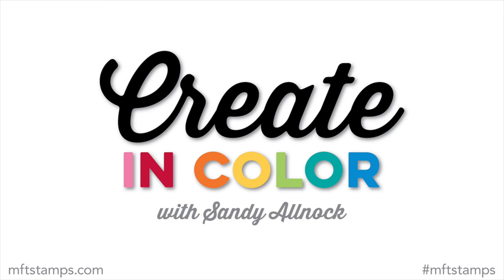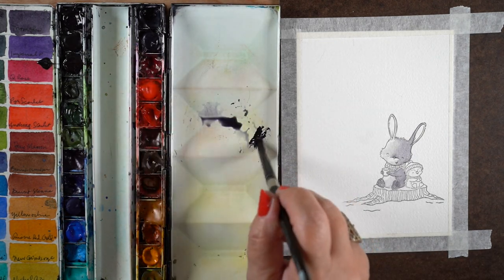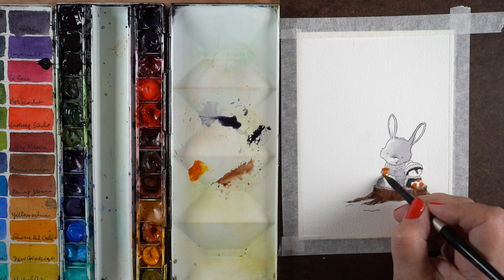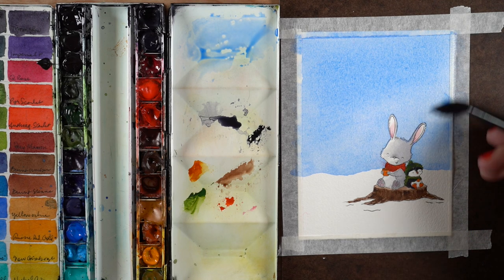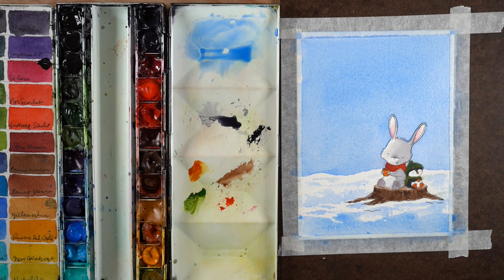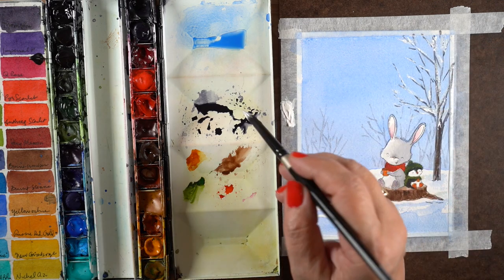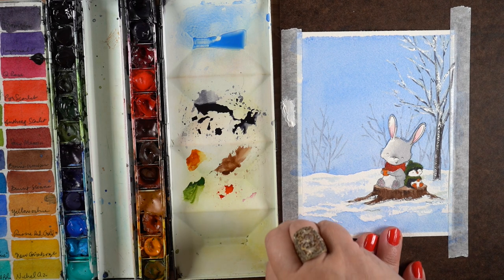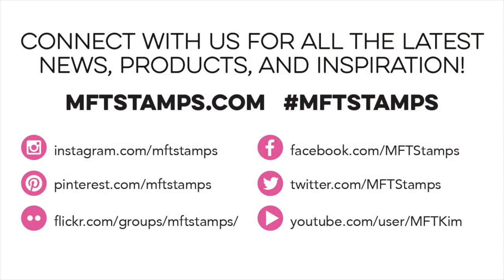Create in Color with Sandy Allnock - Watercoloring a Winter Scene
You can find all of the card details as well as the FB Live information on the blog post